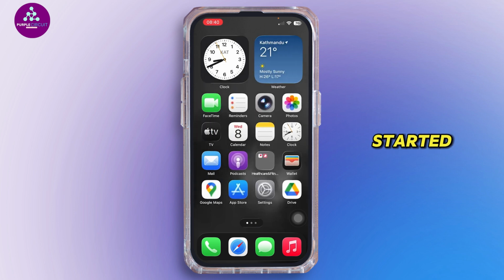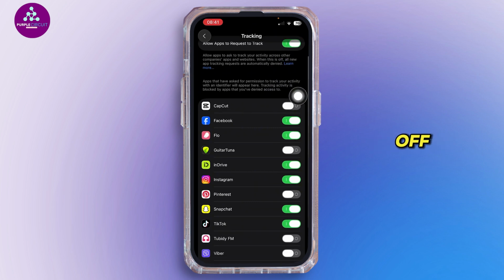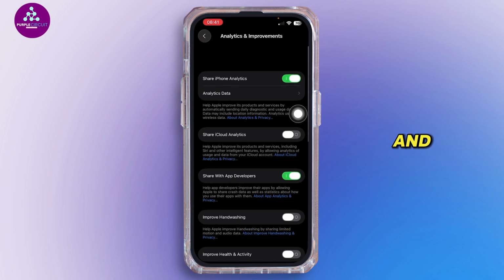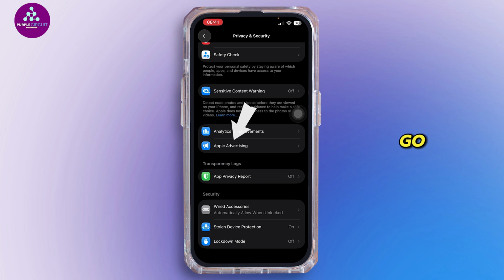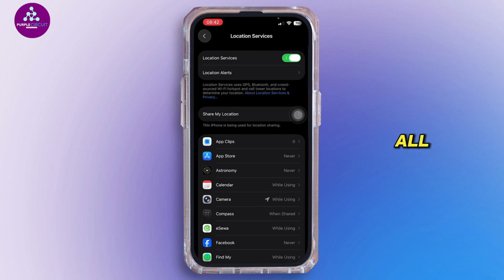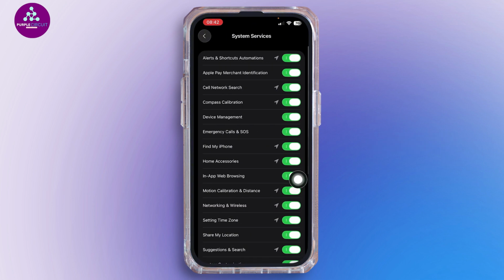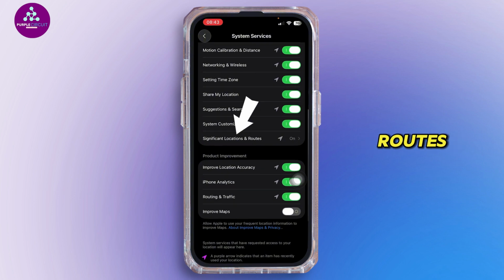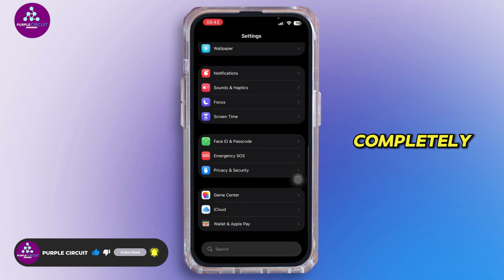Your iPhone is Tracking and Listening You - TURN THIS OFF NOW!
Your iPhone is Tracking and Listening to You – TURN THIS OFF NOW! | 2025 iPhone Privacy Guide 📱🛑 | Step-by-Step Tutorial

Want to stop your iPhone from tracking and listening to you in 2025? This guide shows you how to turn off tracking and microphone access for maximum privacy.

In this video:
0:00 – Introduction
0:10 – Your iPhone is Tracking and Listening to You – TURN THIS OFF NOW!

We’ll cover the settings that control tracking, microphone access, and analytics sharing. Learn step-by-step how to disable Location Services, App Tracking, and Siri Listening features. We’ll also share tips to enhance privacy, protect your data, and keep your iPhone secure.

Protect your privacy—follow this 2025 guide to stop your iPhone from tracking and listening effortlessly!